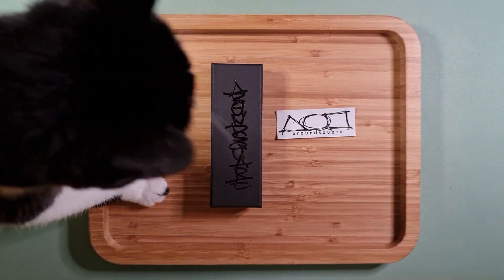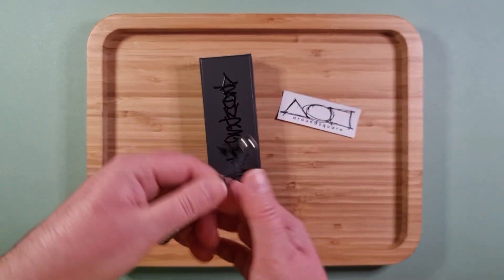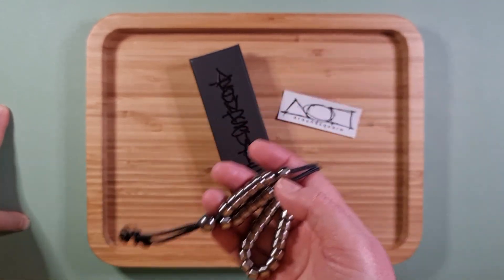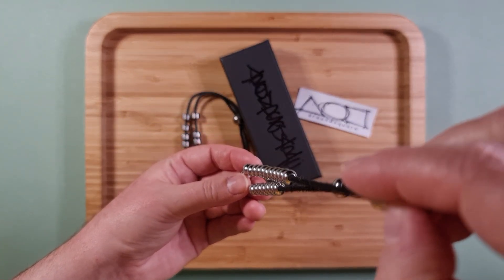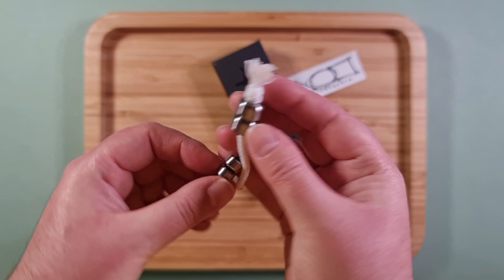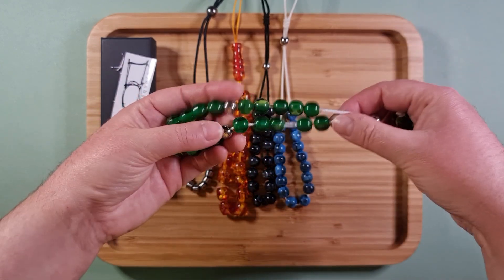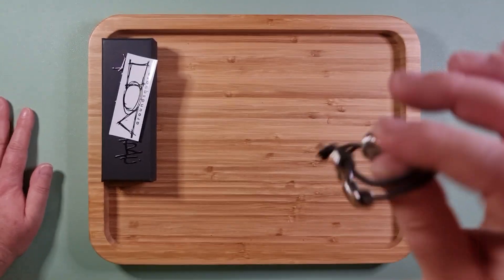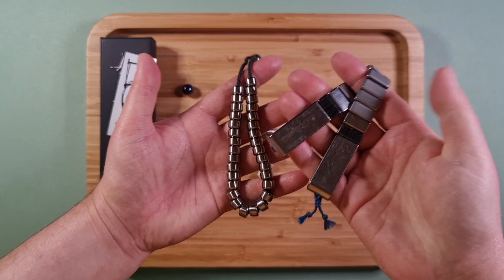Aroundsquare - Mini Sigma MKUltras (Short Form Titanium)